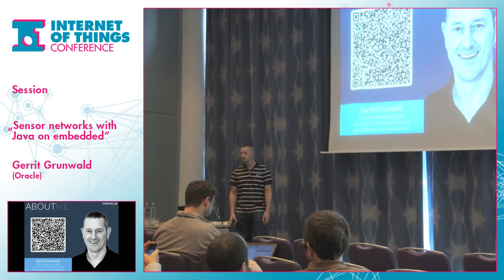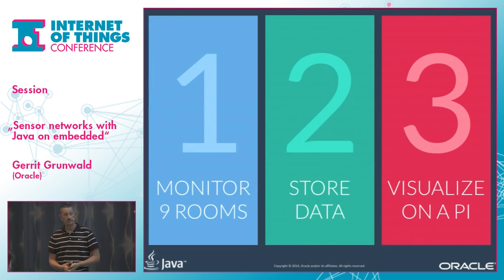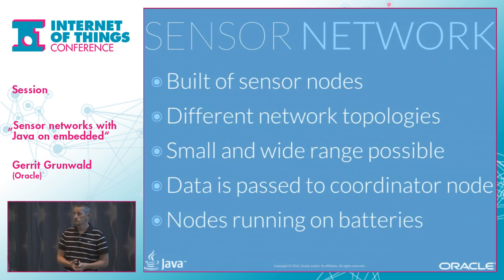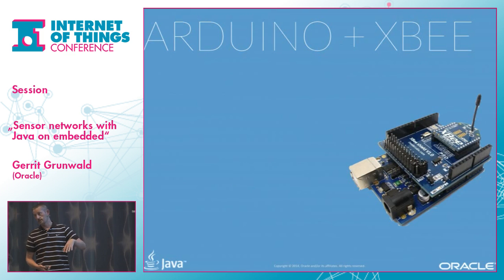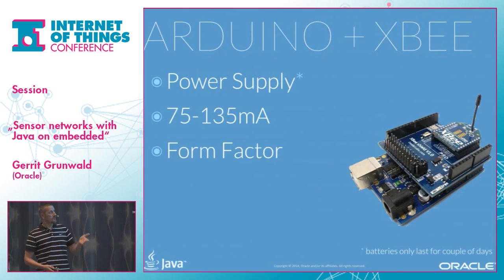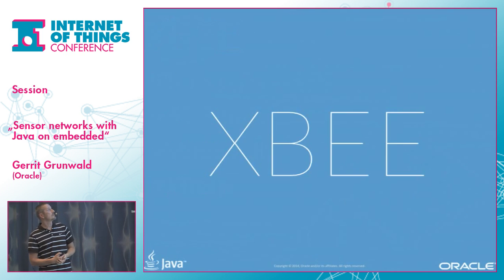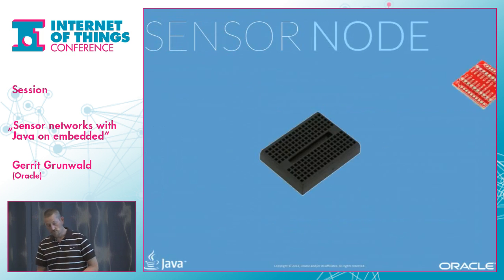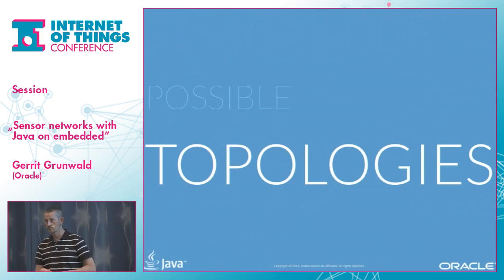Sensor Networks with Java on Embedded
If you would like to build a sensor network, you usually need some server infrastructure for communication, database etc. This session will show you how one could build a sensor network with the complete infrastructure based on embedded devices only. Therefore, 2 Raspberry Pis, a BeagleBoneBlack, a CubieBoard and an i.MX6-based Cubox-i will be used as servers and client to manage the sensor network. In addition, iOS- and Android-based devices will be used to monitor the sensor network data by using JavaFX. The idea is to use cheap standard devices to control and monitor the sensor network and use Java(FX) where possible.